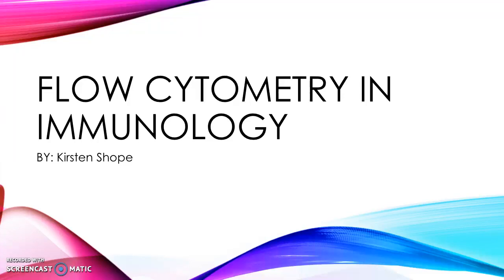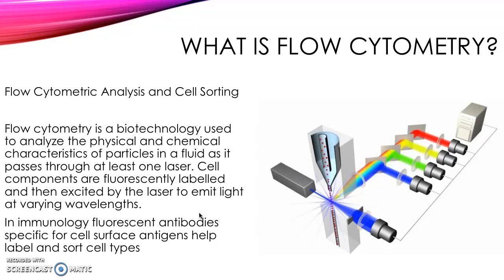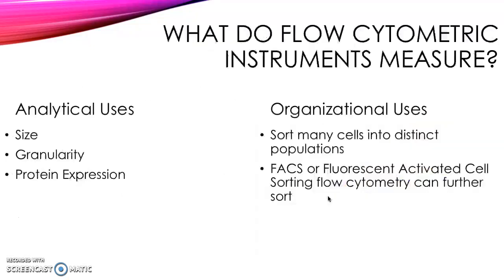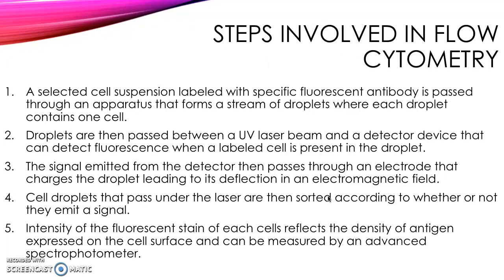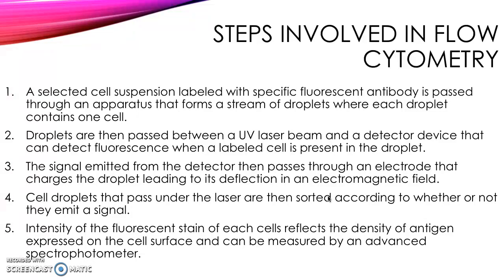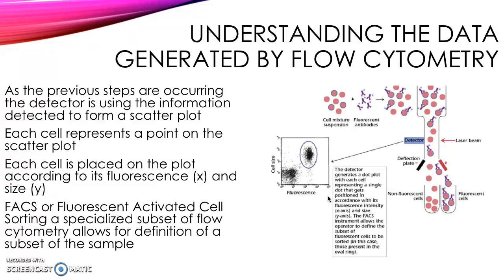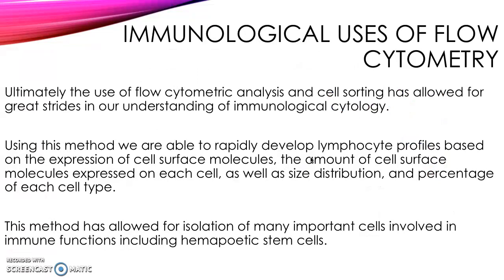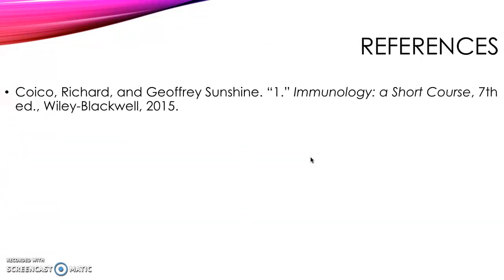Flow Cytometry in Immunology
I did this as part of a quick project for class. I am by no means an expert on this topic. If you have corrections or updated information about this topic put them in the comments for other listeners.

Thanks :)